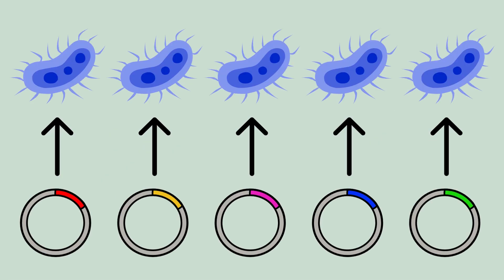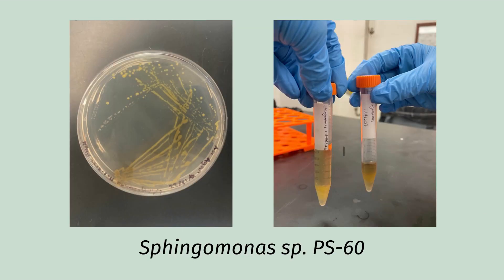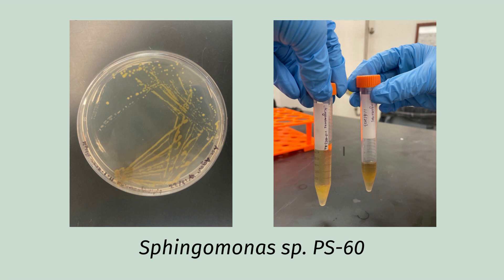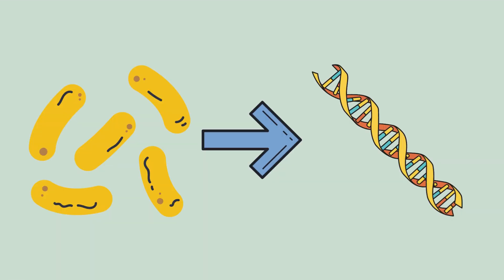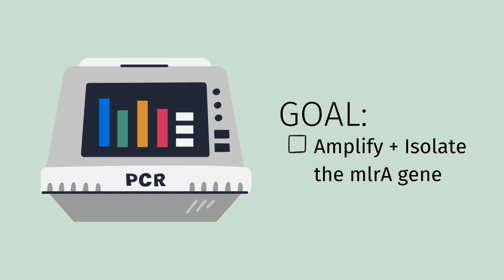Isolating microcystin-LR degrading enzymes for algal bloom toxin remediation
Harmful algae blooms negatively affect aquatic ecosystems and communities that rely on those bodies of water for drinking water. Many algal blooms contain cyanobacteria which produce harmful toxins. Many algal blooms, like those in Lake Erie, contain the cyanobacteria Microcystis aeruginosa which produces the toxin microcystin-LR. This toxin disrupts cellular pathways and inhibits the removal of phosphates. As a result, the toxin causes liver and kidney damage in humans which can lead to death. To combat the harmful effects of microcystin-LR produced from algal blooms, our group intends to target the toxin, microcystin-LR, in the aquatic environment. Our previous design of an enzyme spray containing mlrA, mlrB, mlrC, mlrE, and mlrF will be sprayed in affected ecosystems to degrade the toxin. These enzymes will be produced by inserting the enzyme genes isolated from Sphingomonas sp. and Sphingopyxis sp. into E. coli which will mass produce the enzymes. In this study, our group grew Sphingomonas sp. PS-60 in an attempt to isolate the mlrA gene.